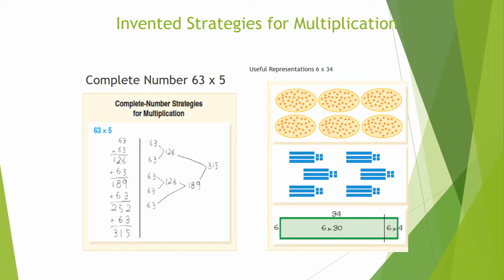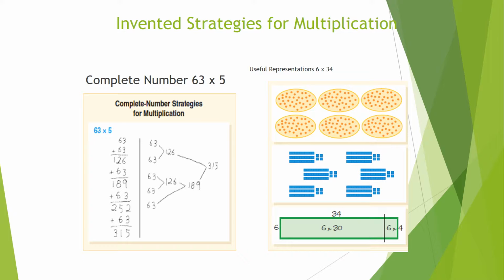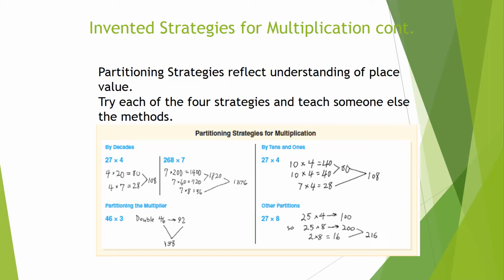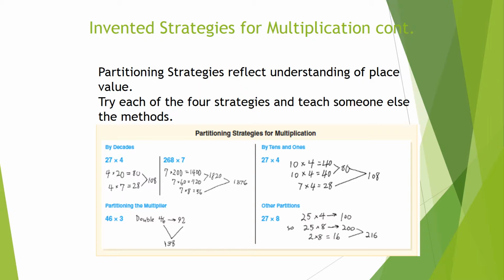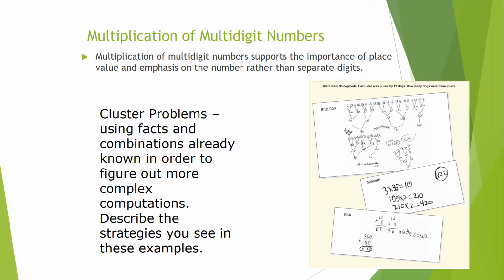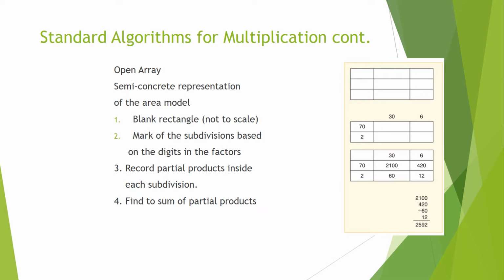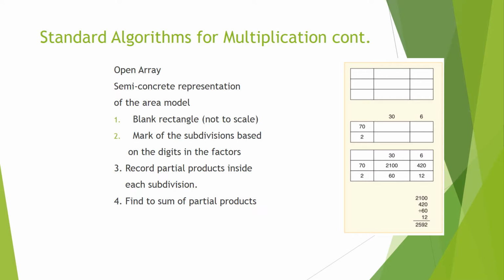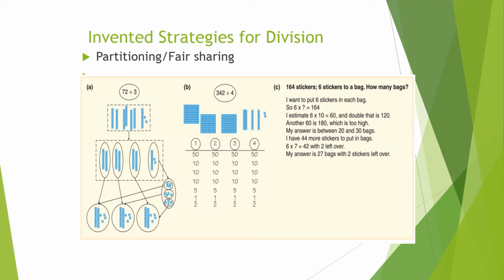EDU 3339 Chapter 13 Instructional Video